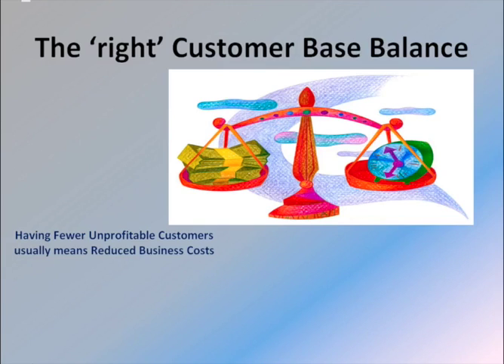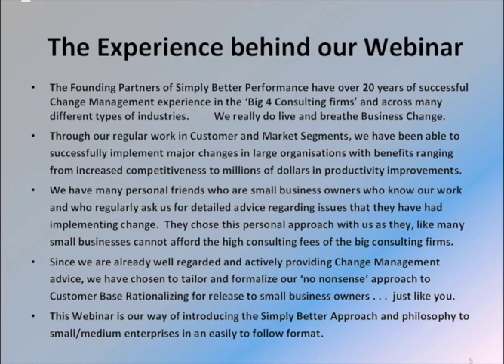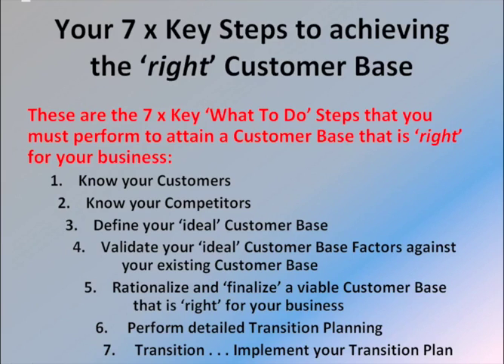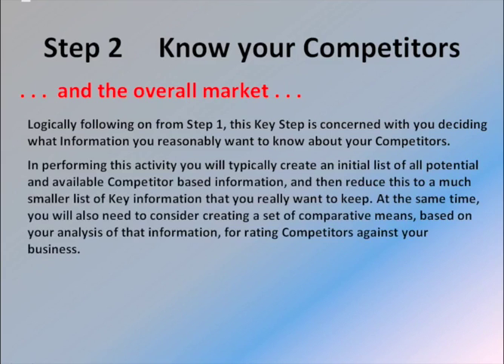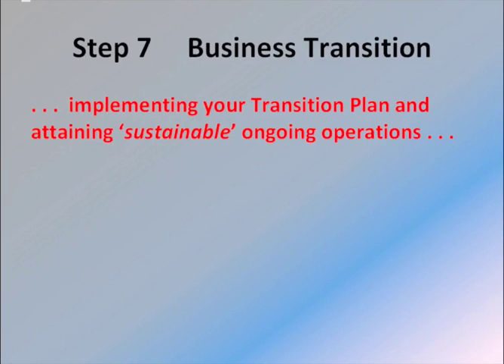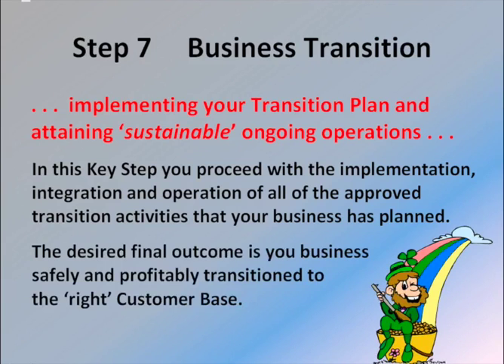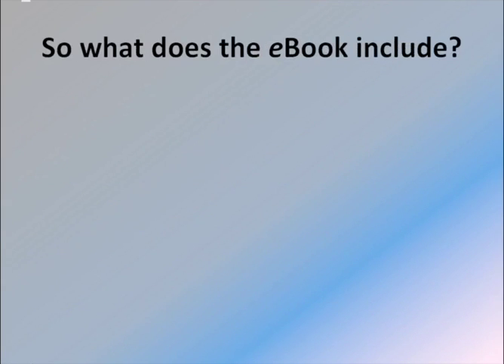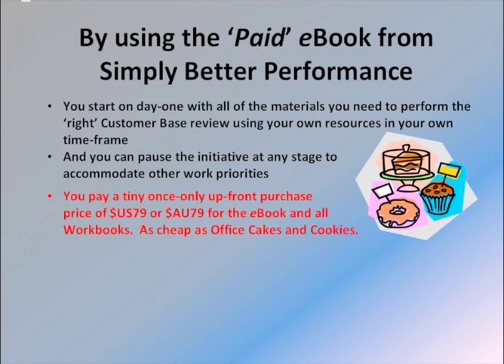Right Customer Base Webinar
The 7 x Key Steps that ‘de-mystified’the whole question of Rationalizing your Customer Base to make it ‘right’ for your business and increase your bottom line.